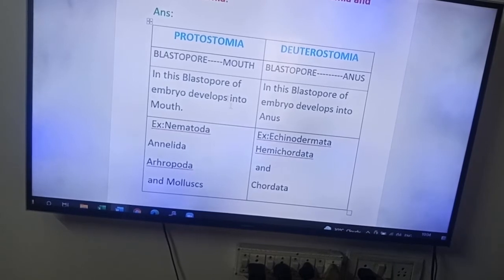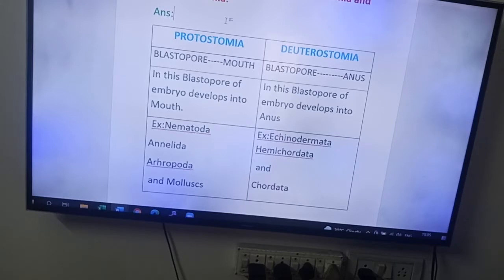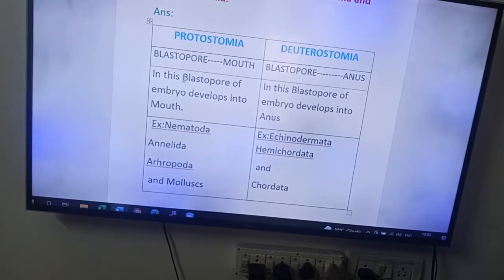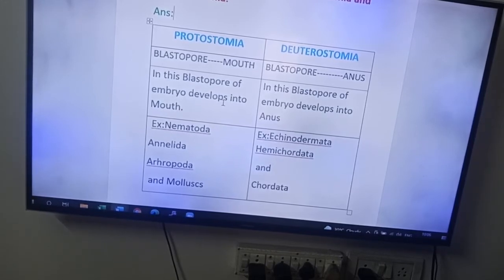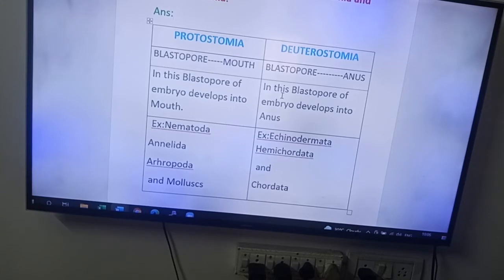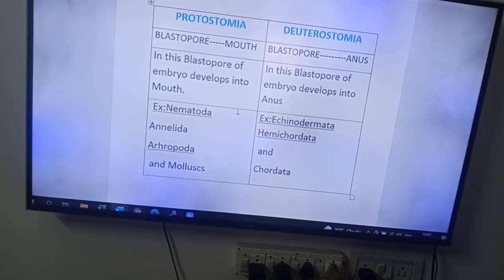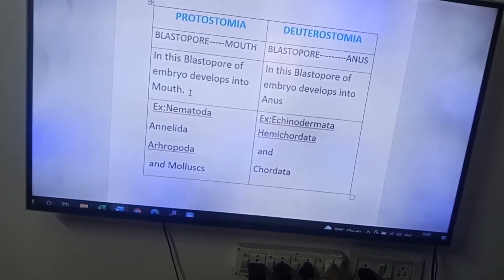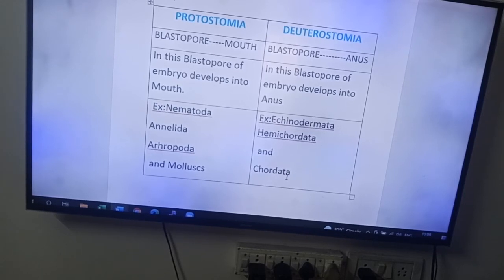19:Difference between Protostomia and Deuterostimia:VSQ: UNIT-I: